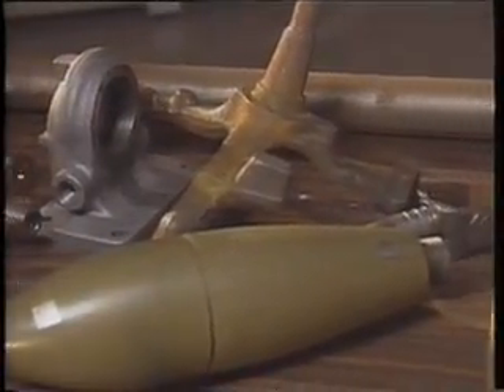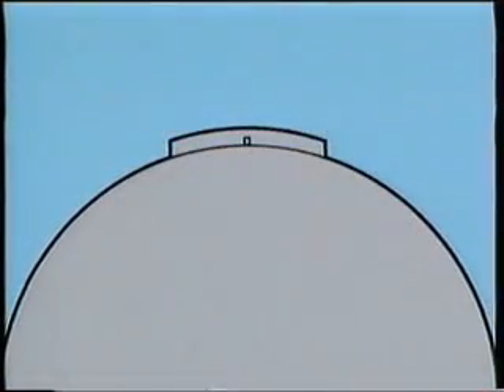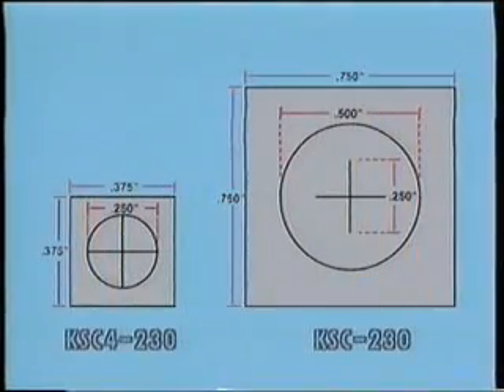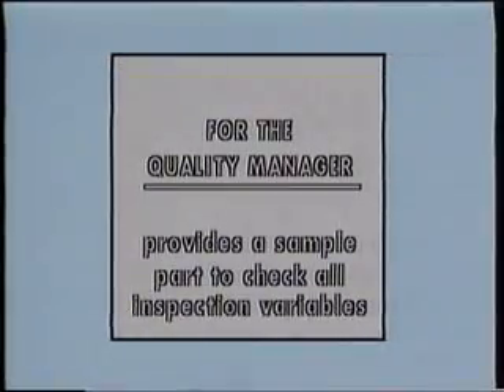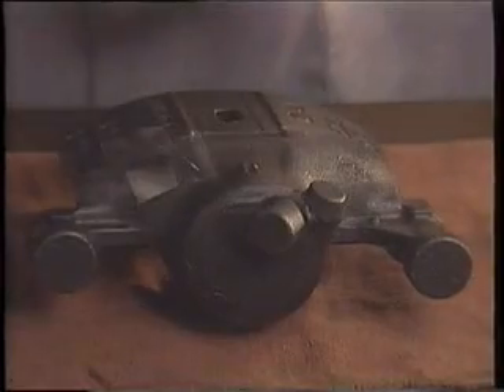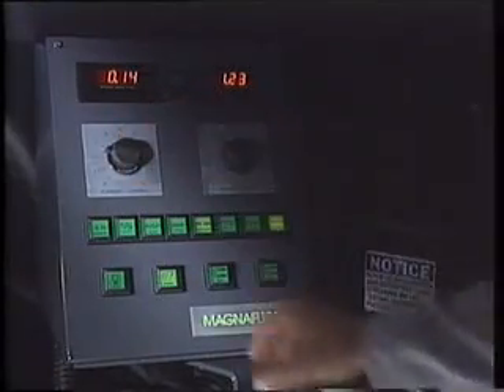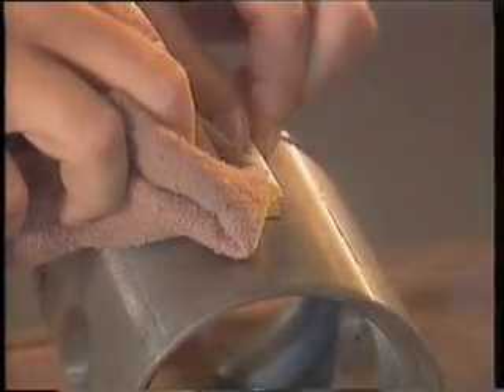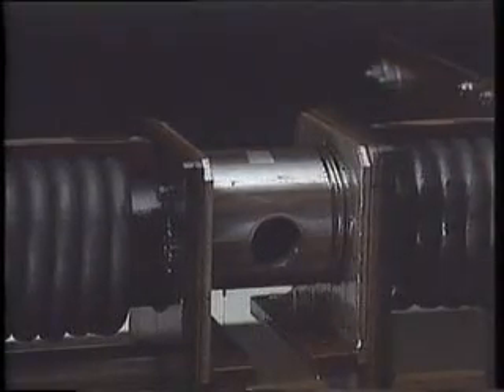Overview of Quantitative Quality Indicator Test Pieces for Magnetic Particle Inspection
Learn about Quantitative Quality Indicators (QQI), including basic steps to test for artificial defects and verify field direction and relative strength.

for additional information and education resources.